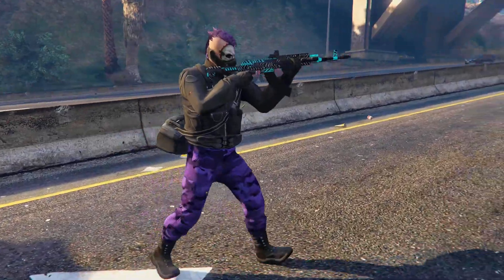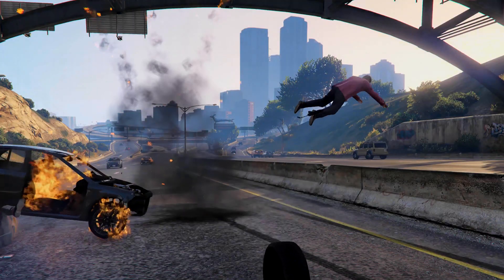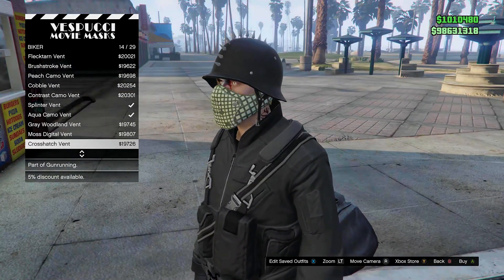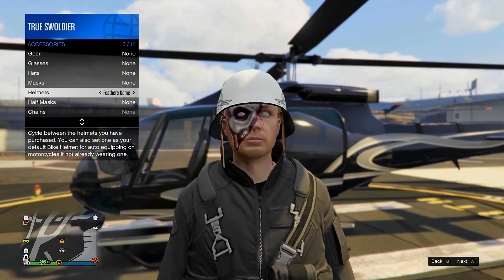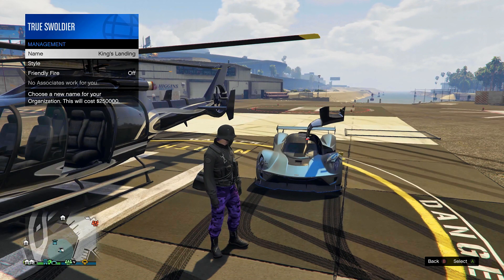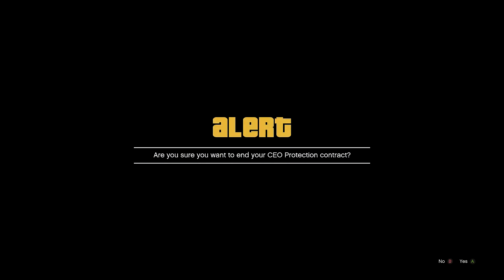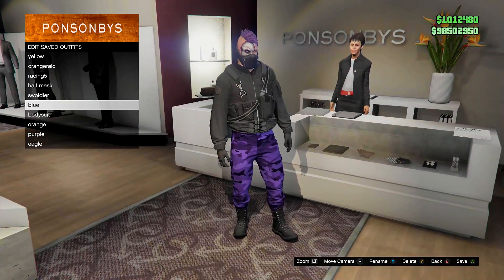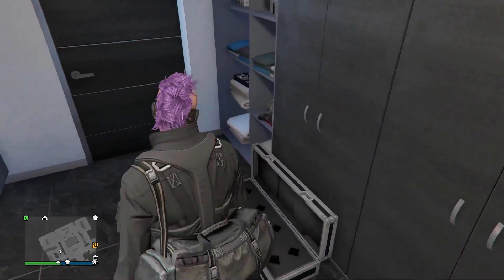Biker Half Mask WITHOUT Helmet! GTA Online Clothing Glitch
Here is a Quick and Easy Tutorial for how to equip your character with the biker half mask without having to wear the dome helmet that goes along with it! Add this to any outfit for a unique customization! This glitch is completely Solo. No friends or missions required and gives your character that bad ass winter soldier look!

*Update: you can reequip the half mask outfit through your interaction menu but you must first put on a dome helmet, then select the outfit.

I played around with the rockstar editor in the intro and outro, i hope ya like it! it definitely adds another level to the video. im may start doing this more!

Thanks again for all the likes, comments and subscribes! you guys are awesome and definitely keep me going. i put alot of thought into every video i do making sure its the most streamlined information for you so that you can get the info, and get back in the game! Thank you!

Stay Swol!